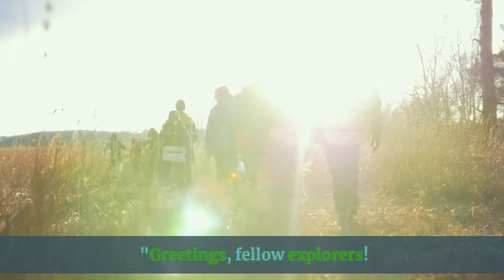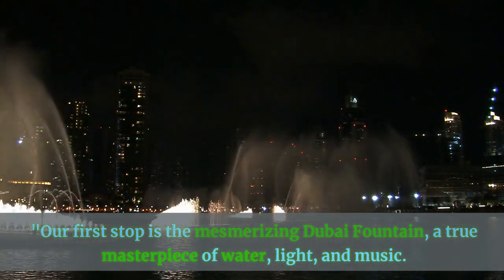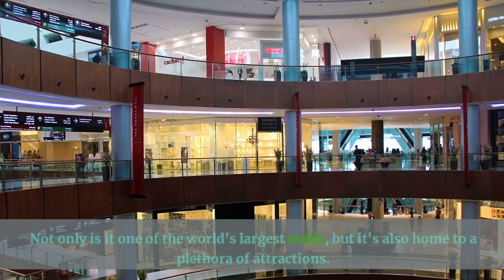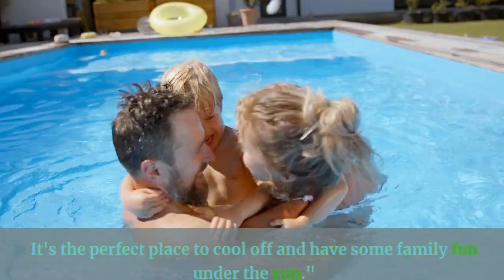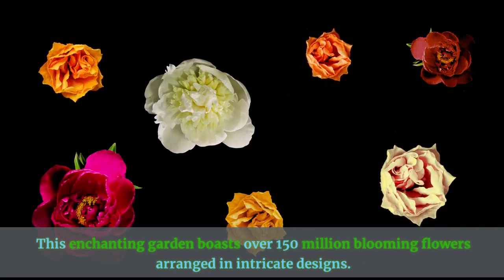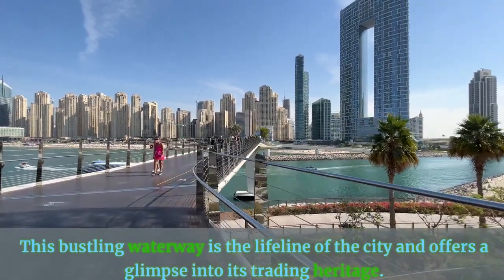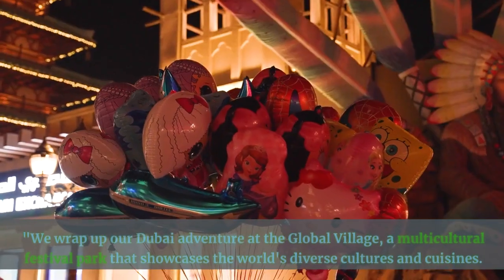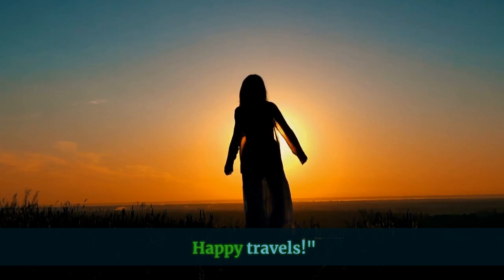Things To Do In Dubai | Fun Things To Do In Dubai | Top Things To Do In Dubai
Greetings, fellow explorers!

Ladies and gentlemen, welcome to a captivating journey through the heart of extravagance, innovation, and pure wonder – Dubai! The city where dreams become reality and every day feels like an adventure. In this video, we're unlocking the doors to Dubai's most dazzling and unforgettable attractions. Get ready to explore the very essence of luxury, culture, and adventure as we unveil the top 10 must-visit places in the city of superlatives. So, fasten your seatbelts, because this is a ride you won't want to miss!"

Dubai, the city of dreams, is a place where opulence meets adventure. Today, we're uncovering the top 10 must-visit attractions in this incredible destination. From world-famous landmarks to hidden gems, Dubai has it all. So, fasten your seatbelts and let's dive right in!"

Topics and Queries Covered:

7 Days Perfect DUBAI ITINERARY | Best Places to visit with Prices | All Details | UAE
NEW ATTRACTIONS You Have To Visit In Dubai 2023 - Dubai Travel Video
Top Hidden Gems in Dubai
TOP 10 Things to do in DUBAI
Best Things To Do in Dubai UAE 2023 4K
Dubai Travel Guide - 15 Experiences YOU MUST DO in 2023
TOP 10 MUST DO things in DUBAI in 2023! You've not seen before!
Your Travel Guide to Dubai in 2023 - THE BEST OF DUBAI
10 Free Things To Do In Dubai | Curly Tales
Dubai Tourism | Famous 20 Places to Visit in Dubai
20 Things That Can’t Be Seen Anywhere Else But In Dubai

things to do in dubai
best things to do in dubai
top things to do in dubai
exciting things to do in dubai
fun things to do in dubai
things to do in dubai 2022
dubai
dubai travel guide
dubai vlog
united arab emirates
burj khalifa
cheap things to do in dubai
top 15 things to do in dubai
things to do in dubai 2023
visit dubai
dubai travel
dubai things to do
what to do in dubai
dubai mall
dubai 2023
dubai 4k
things to do in dubai for a day
the best things to do in dubai
cool things to do in dubai
free things to do in dubai
top things to do in dubai 2023
dubai life
dubai frame
places to visit in dubai
uae
museum of the future
dubai uae
dubai travel tips
dubai places to visit
dubai attractions
museum of the future dubai
top 10 things to do in dubai city
dubai travel vlog
travel dubai
things to do in dubai 2021
fun things to do in dubai city 2021
things to do in dubai for couples
top 12 things to do in dubai
things to do in dubai 7 days
things to do in dubai in 2023
top 10 things to do in dubai 2022
new things to do in dubai
amazing things to do in dubai

Dubai vlog
dubai best time to visit
dubai 6 days itinerary
dubai burj khalifa
dubai ultimate tour guide
dubai tourist places
dubai top places to see
dubai city tour
how to plan dubai trip from india
dubai complete travel guide
burj khalifa
museum of future
dubai meena bazar
cheapest dubai trip
dubai package
dubai visa
india to dubai flights
best places to visit in dubai
dubai trip from india cost
dubai tour full details
dubai 7 days itinerary

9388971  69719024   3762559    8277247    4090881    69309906